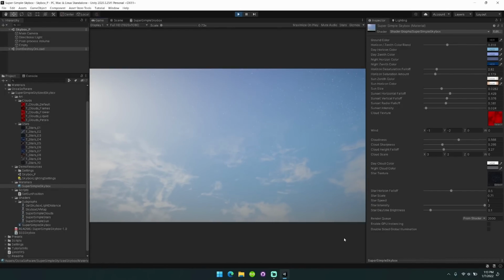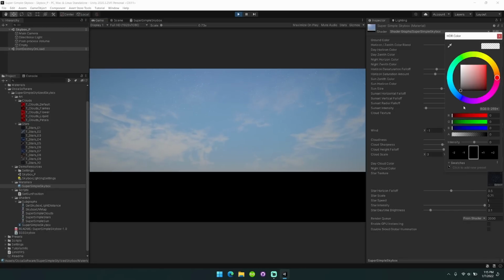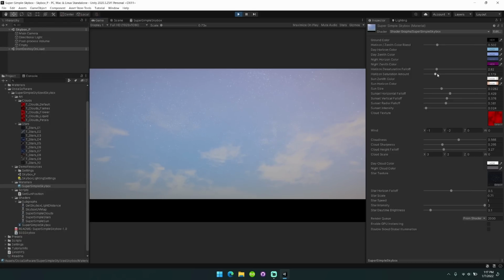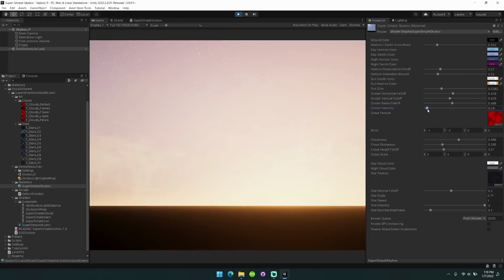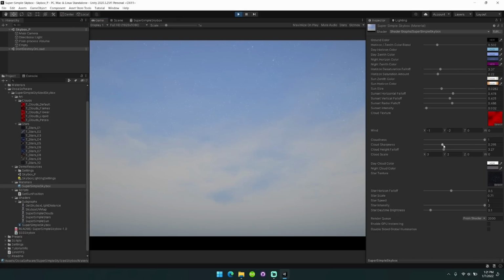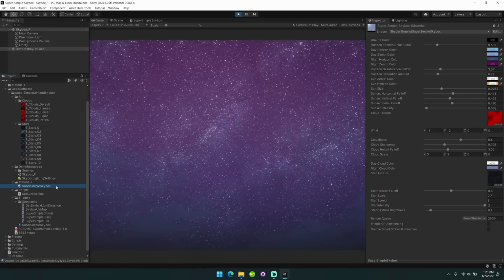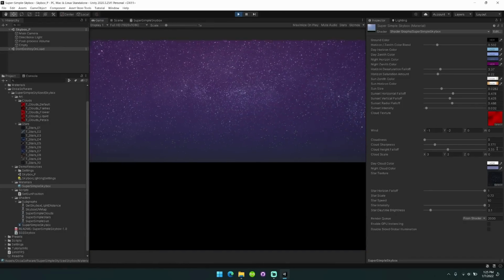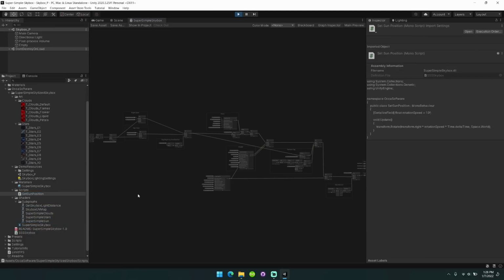Unity Skybox: Stylized changing skybox with day and night for urp (Super Simple Skybox)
SuperSimpleSkybox is a single material that enables you to easily set up a stylized skybox in Unity.

In this video, I provide a tutorial on how to use this stylized skybox asset for Unity. Super Simple Skybox for Unity URP was designed for Unity 2020.3 and made using shader graph, so it is extremely easy to use this changing skybox as a base for additional customizations. This skybox also include 2d clouds with 5 different cloud art assets and 10 different night sky art assets that you can use in this asset or anywhere else in your project. This skybox shader works great as a night skybox as well.

✅ Plug-and-play: Drag and drop the skybox material into your scene’s Skybox Material slot. You’re done.
✅ Extendable Code Free: Artists welcome! All Shaders included in this pack are provided in Shadergraph, making it easy to extend and enhance the shader to your needs without coding.
✅ Customizable: Configure the skybox with 29 different parameters, including cloud and star textures, daytime and nighttime colors, sun colors, sunset parameters, and more.

Using this in a project?
I'd love to feature your work using this Shader on my Twitter @occasoftware. Just reach out :)

Includes...
MATERIALS
✅ Unity Skybox Material

SHADERS
✅ Unity Skybox Shader Graph
✅ 5 Utility Shader Graph Subgraphs - Clouds, Stars, Sun, Light Position, and Skybox UV. These subgraphs are utility functions leveraged by the main stylized skybox shader.

ART
✅ 5 Cloud Textures for Unity
✅ 10 Night Sky Textures for Unity

SCRIPTS
✅ Easy-to-use script that lets your sun lamp rotate to simulate a day/night cycle
✅ One assembly definition for the Skybox scripts

SCENES
✅ Demo Scene
✅ Sample Post Processing Profile

Unity Version Support
✅ This game asset is designed for Unity 2020.3 LTS URP. Support for other versions of Unity is not guaranteed.

0:00 Introduction
1:20 How to set your Unity Skybox Color
4:27 Setting up the sun in your stylized skybox
5:54 Customizing your skybox clouds
9:06 Night Skybox Settings
11:55 Skybox Shader - Shadergraph Explanation